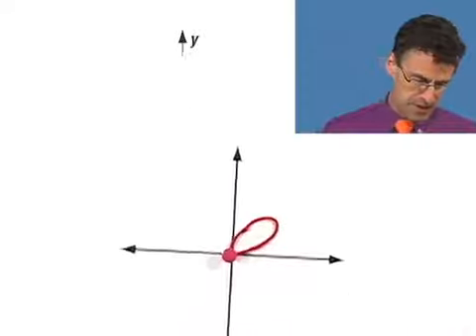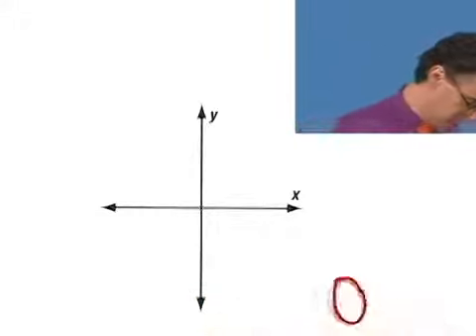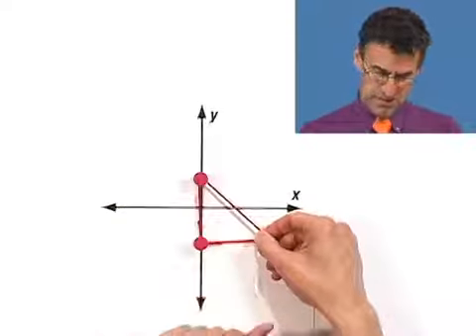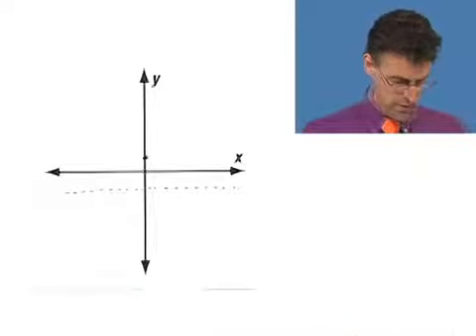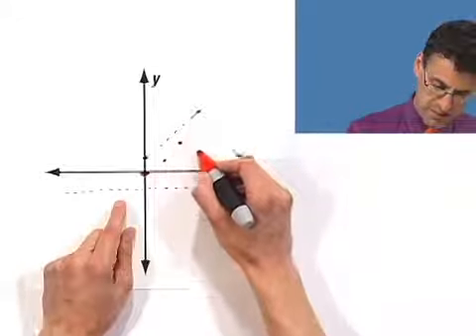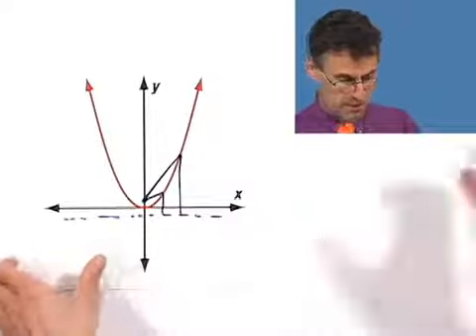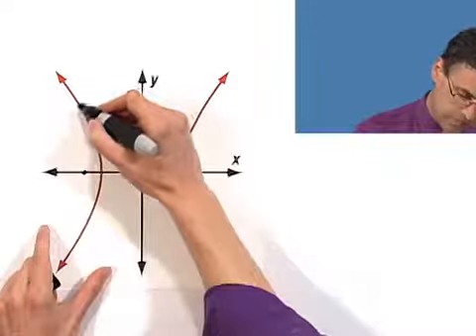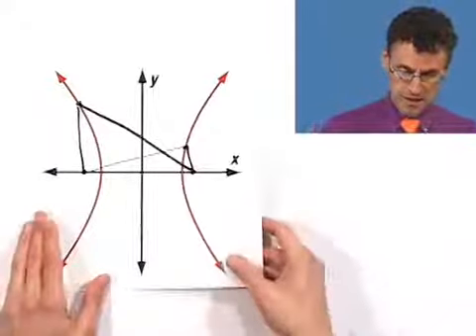Ch -5 :Two Dimensional Analytical Geometry.